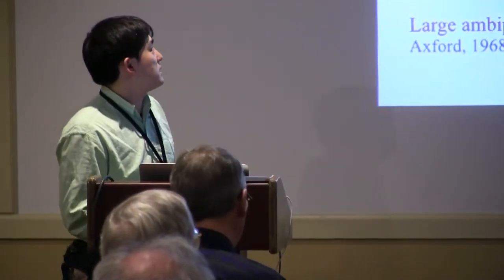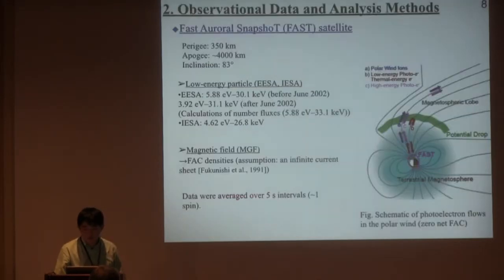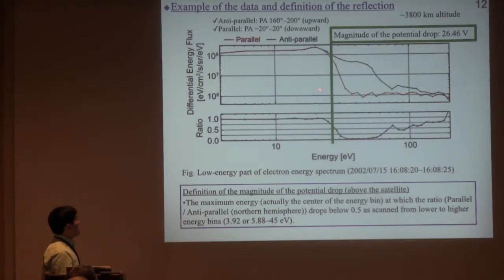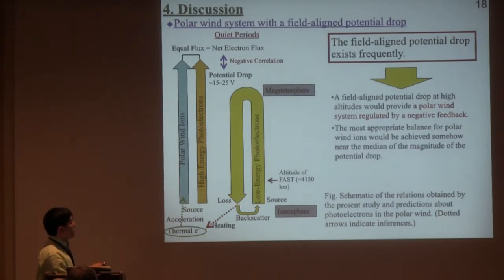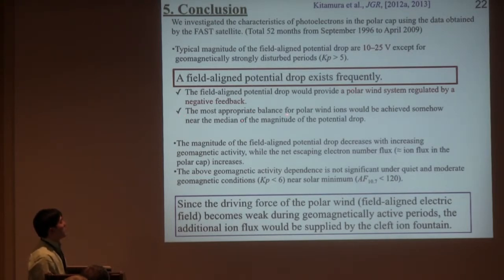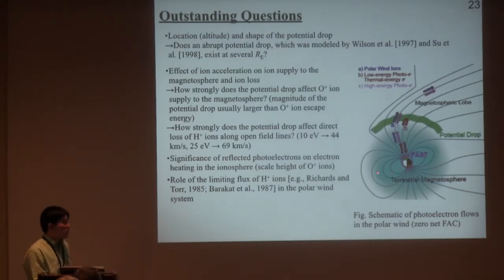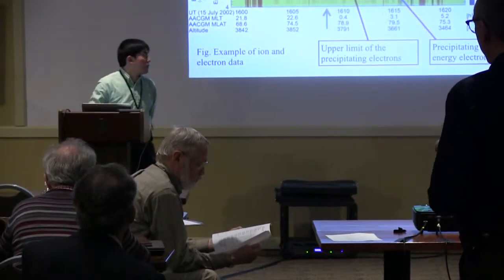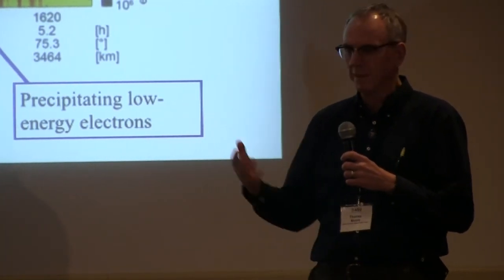Naritoshi Kitamura - Photoelectron flow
This is a presentation by Naritoshi Kitamura at the 2014 AGU conference on Magnetosphere-Ionosphere Coupling in the Solar System.

The full title is "Photoelectron flow and field-aligned potential drop in the polar wind"